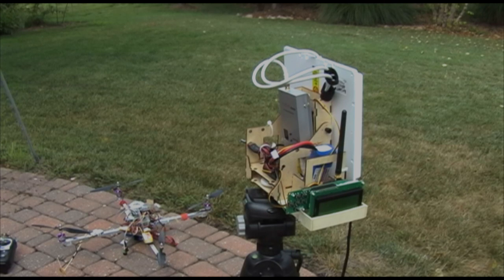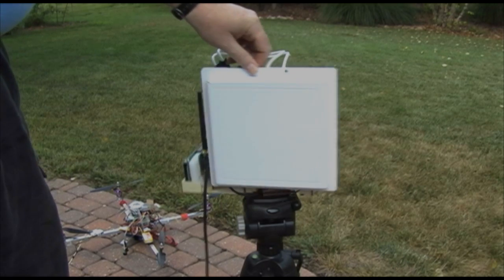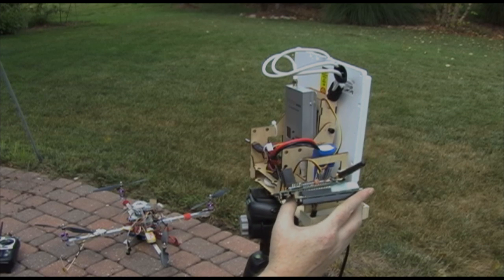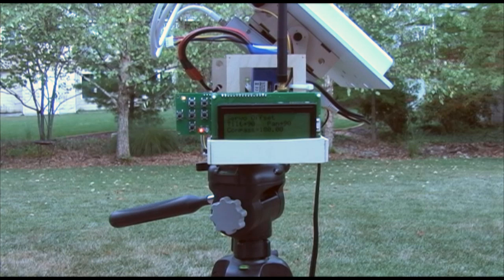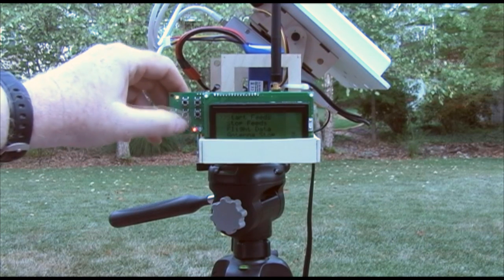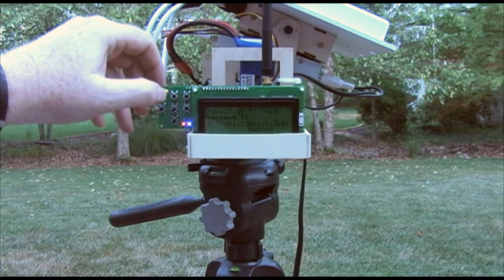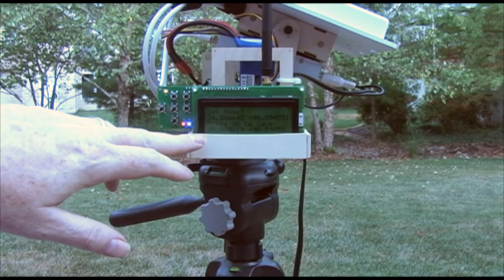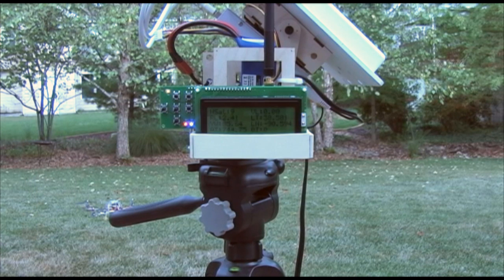Mavlink, Arducopter, Ardustation and a Tilt/Pan Video Antenna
This is a demo video of my software changes to Phllip Anthony Smith's Mavlink Ardustation software (ArdustationPS) to operate the readymaderc.com's tilt/pan assembly. I walk through the setup of the antenna, setting home position and then show the operation in flight.